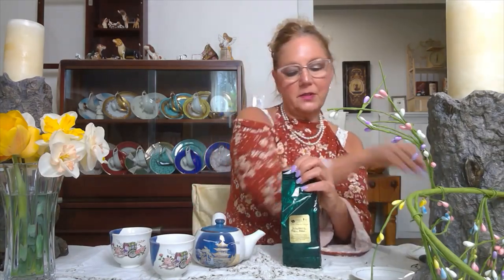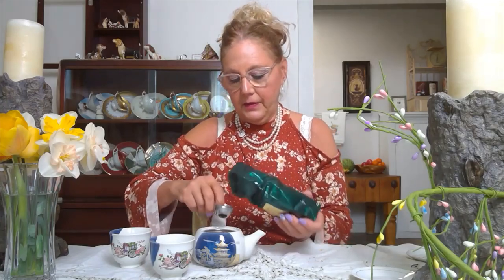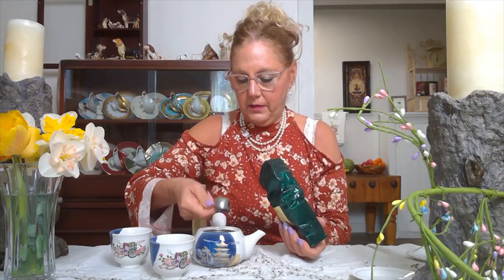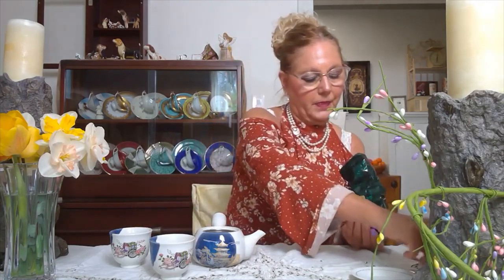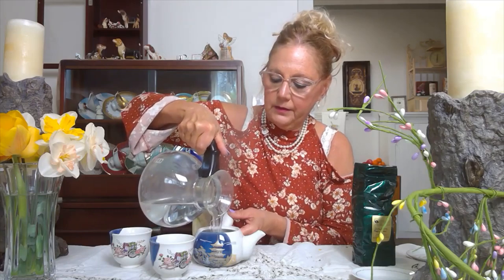The Best Way to Brew Tea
Chef Pam is brewing a pot of Strawberry Magic Moon Loose Tea at the original Pinecone Cottage. She’s demonstrating the best way to brew your tea at home. Strawberry Magic Moon is 56% black tea, 20% green tea, papaya bits, rose hip peel, sunflower petals, and rose blossoms.